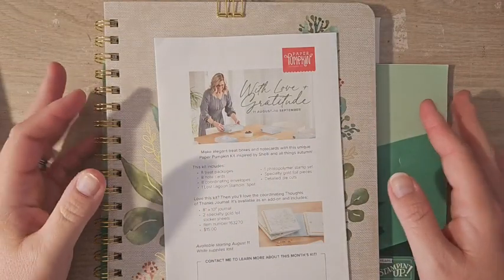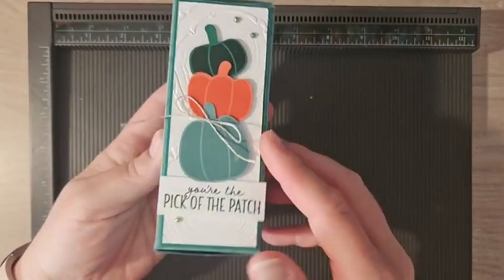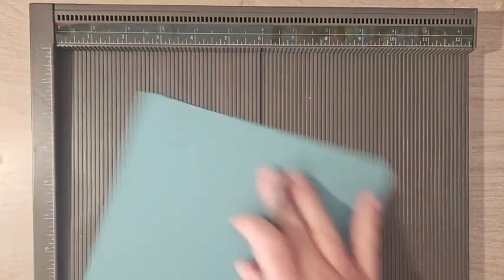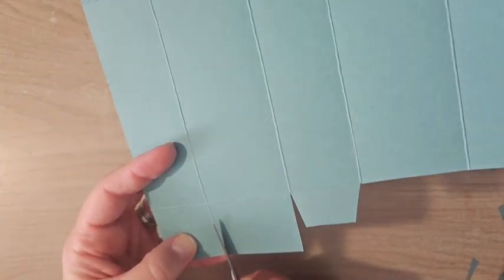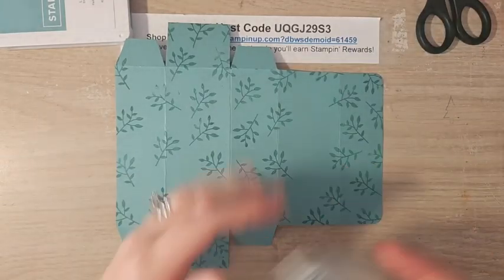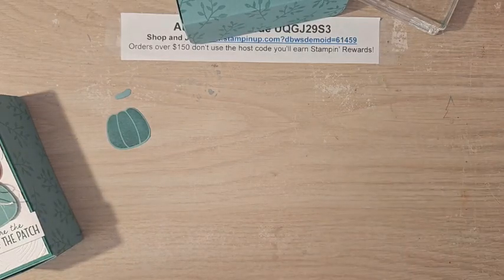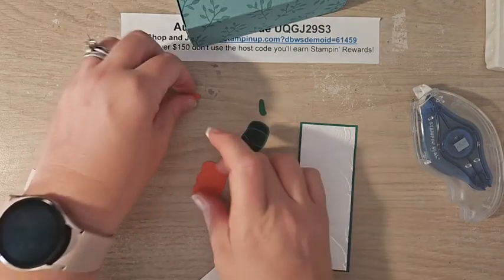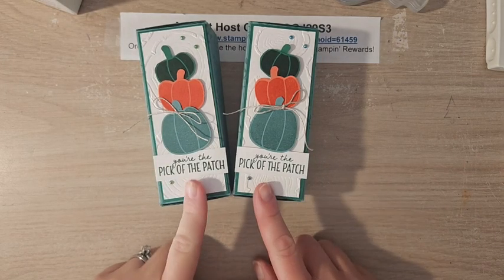Sneak Peek Sunday! Stampin' Up! Pick Of The Patch Bundle Pumpkin Cake Box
It's another Sneak Peek Sunday!  This week I'm featuring the Stampin’ Up! Pick Of The Patch Bundle! Today's adorable box is the perfect vessel for some of the yummy pumpkin treats that are already out in stores.  This box holds a Little Debbie Pumpkin Spice Roll Cake. I absolutely love the stacked pumpkins and this color combo!  Shaded Spruce, Calypso Coral and Lost Lagoon!  Such a great fall color combo!

Lost Lagoon 8" x 8 1/2"
On the short side score at 1 1/2" each side
On the long side score at  1 1/2", 3 1/2", 5" and 7"

Shaded Spruce 1 7/8" x 4 7/8"

Basic White 1 3/4" x 4 3/4" embossed with Tree Rings Embossing Folder, 2" x 3/4"

Scraps of Shaded Spruce, Calypso Coral and Lost Lagoon for stamping and punching

HOST CODE: UQGJ29S3

When you shop my online store use the host code for additional rewards! All orders receive a PDF with three exclusive projects. Orders over $50 with the host code will be mailed the make and take kit for those three projects FREE! Orders over $150 don't use the host code you'll earn Stampin' Rewards on your order and I'll still send you the PDF and make and take kit.

This months PDF will feature the Wanted To Say Dies.

Also happening this month save on our Kits Collection! Some kits discounted up to 30%! Shop early for the best selection!

Supplies:

Pick Of The Patch Bundle Coming September 6, 2023

Blooming Pearls Coming September 6, 2023

Other: Corner Round Punch and Button Magnets